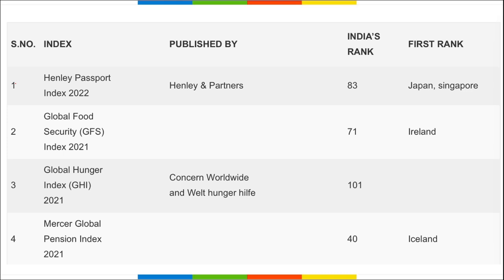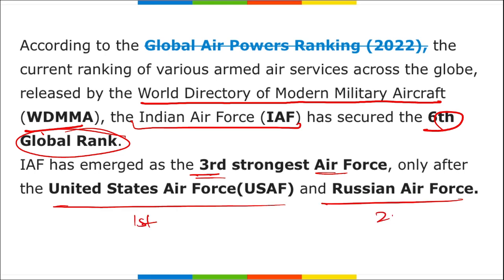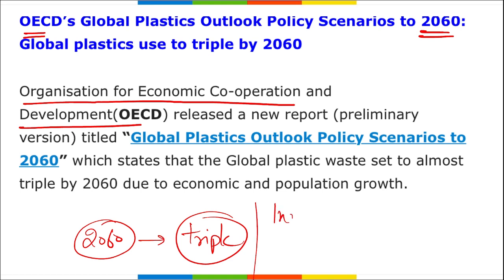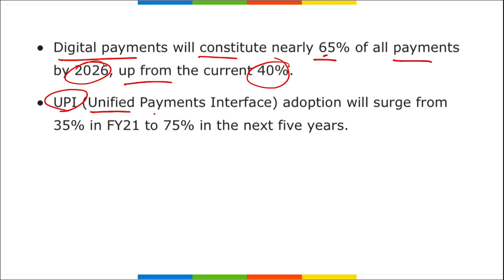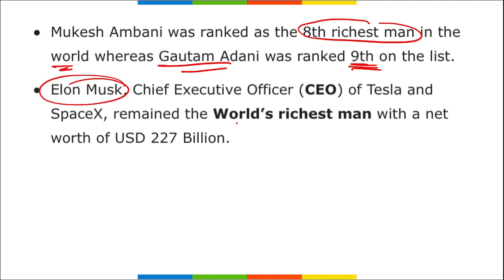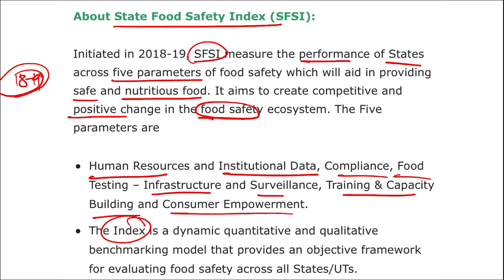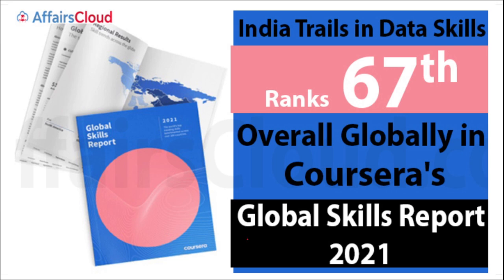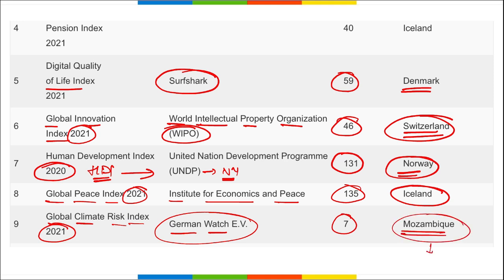June 2022 - Indexes & Reports | Part - 1 | English | By Vikas Rana Affairscloud